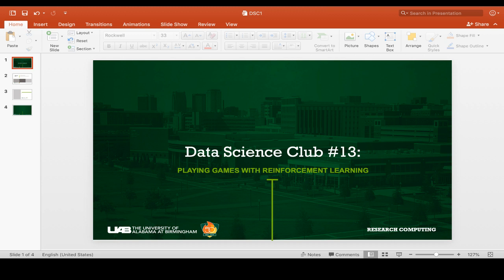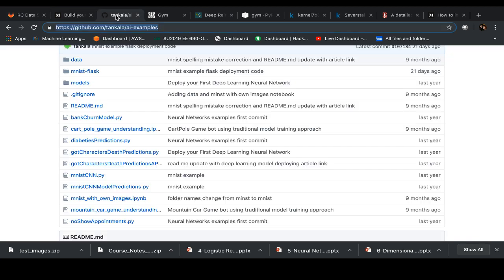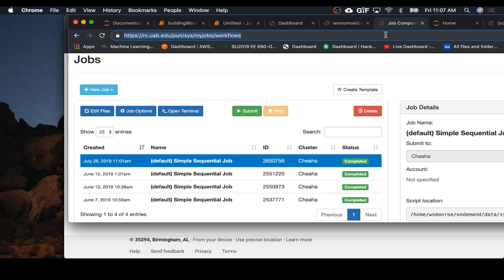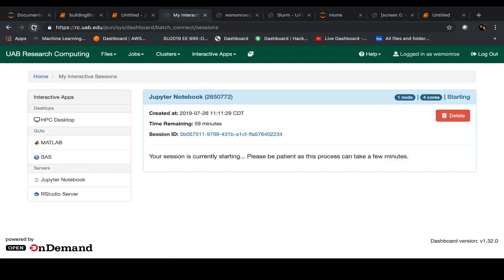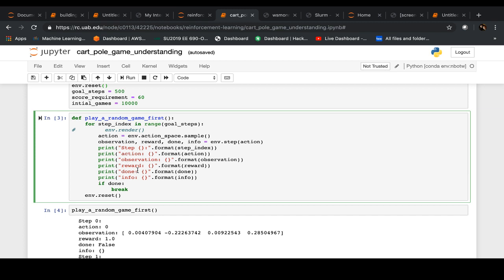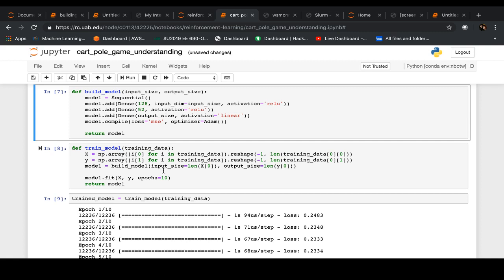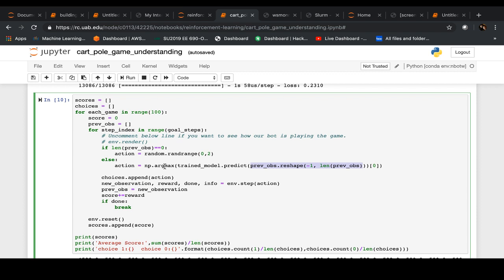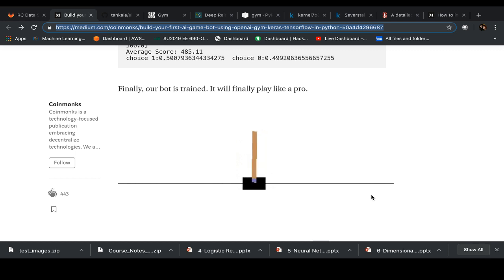Playing Games with Reinforcement Learning using OpenAI and Tensorflow [DSJC-013]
Today, Ravi and William M. are talking about Reinforcement Learning.